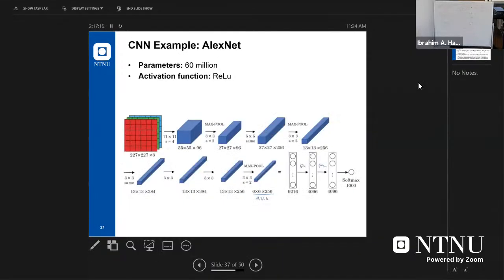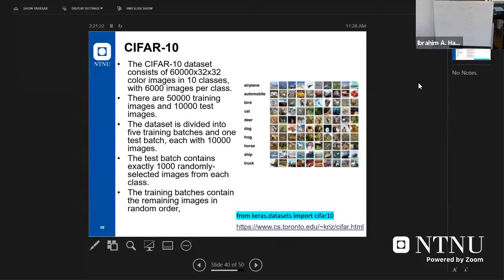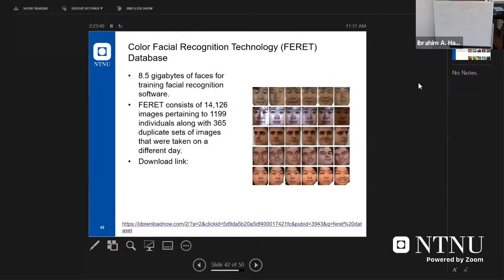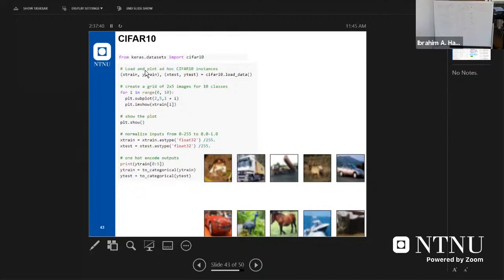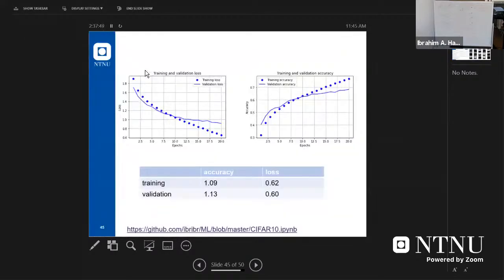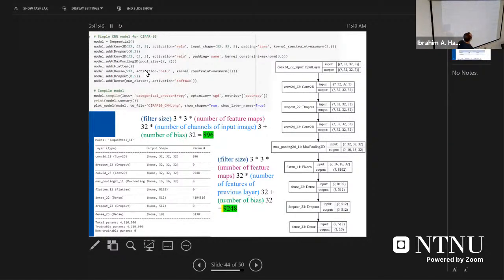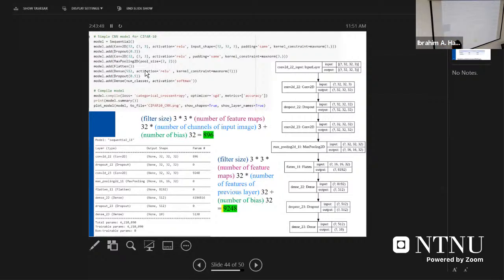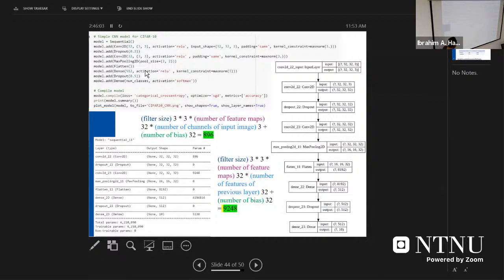ML - Part III - 19.10.2020